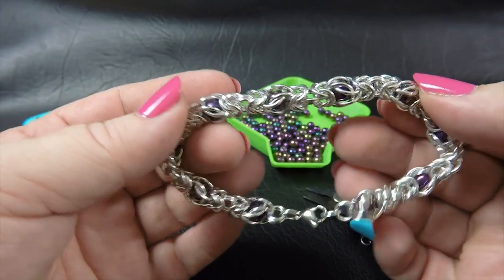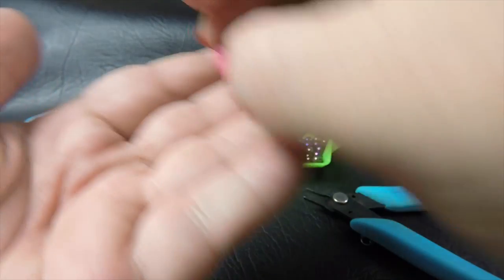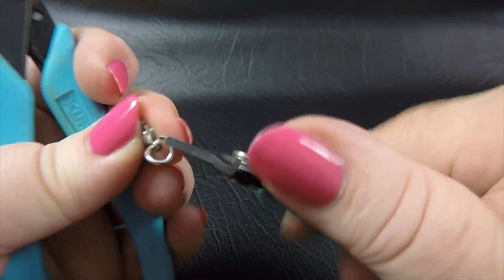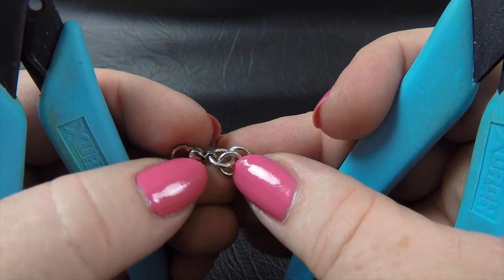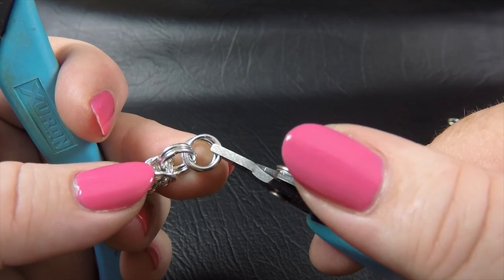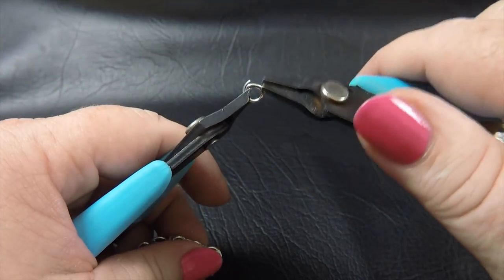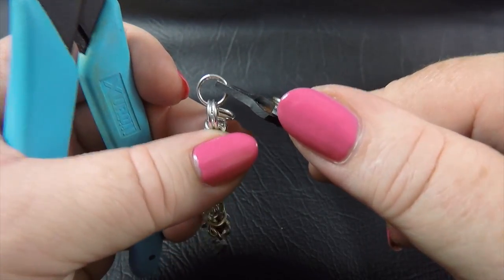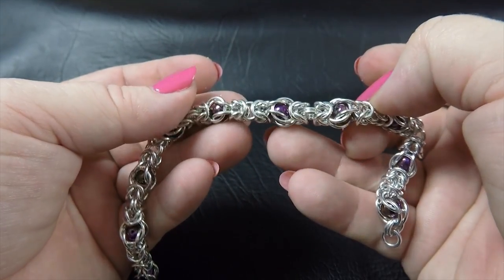Chain Maille Tutorial - Captive Byzantine Bracelet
In this video from Aussie Maille you will learn how to make our Captive Byzantine Bracelet.

To create this bracelet we suggest the following sizes:

16G(1.2mm)  4.25mmID x 96
16G(1.2mm) 6.25mmID x 40

6mm x 10

Byzantine.  Original submission on M.A.I.L (Maille Artisans International League) website credited to Antiquity